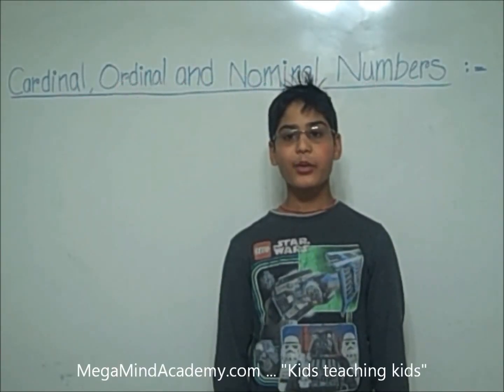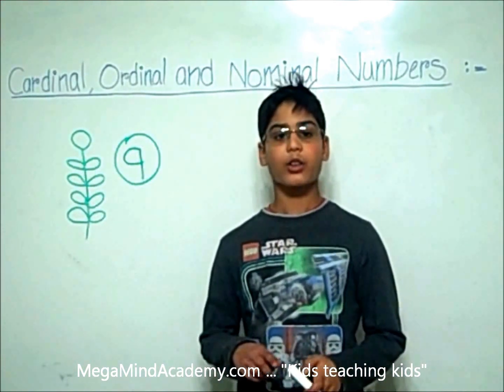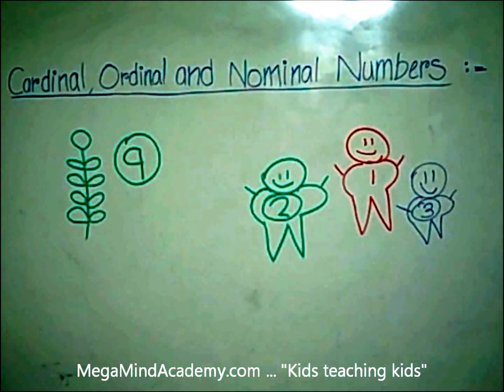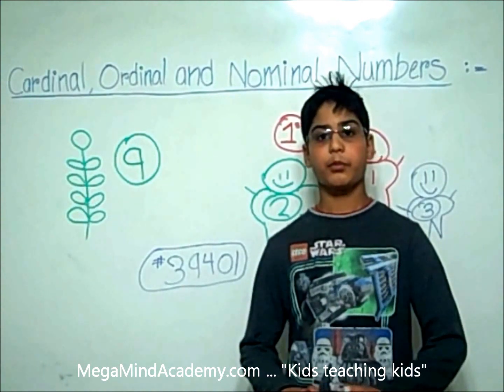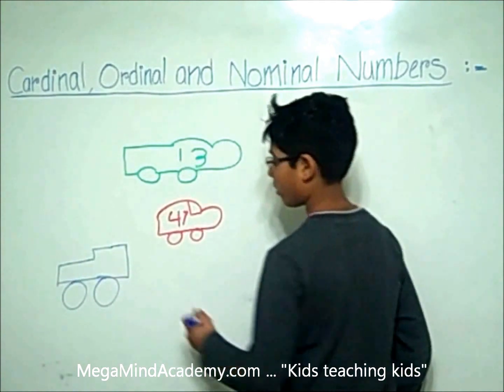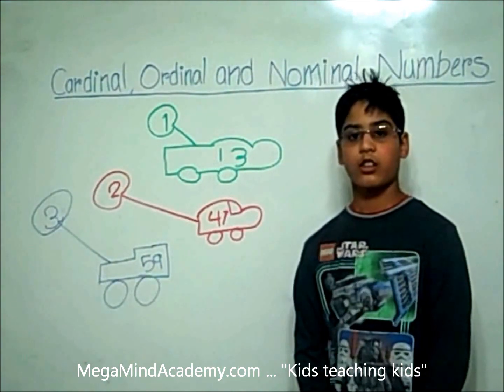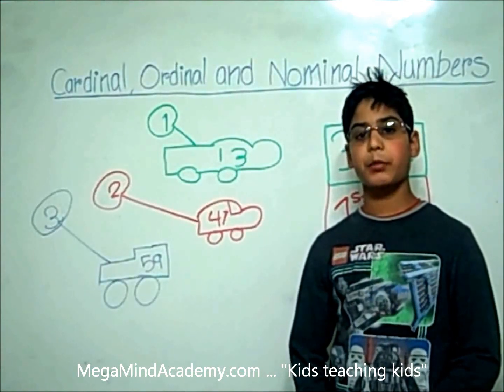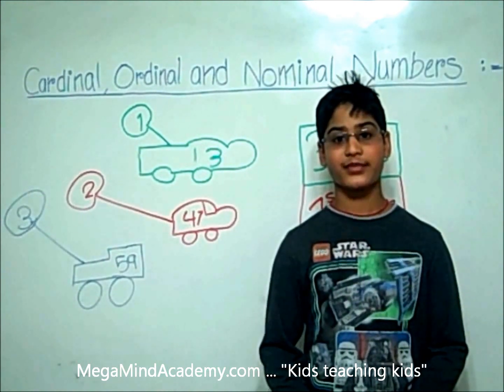Cardinal, Ordinal and Nominal Numbers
Cardinal number answers the question: 'how many?'

Ordinal Number tells position of something in the given list. For example ... the Boy in the green shirt stood 1st. 1st is the Ordinal Number

Nominal Number is a number used only as a Name or to identify something. For example: he zip code is "49308". Here 49308 is the Nominal Number.